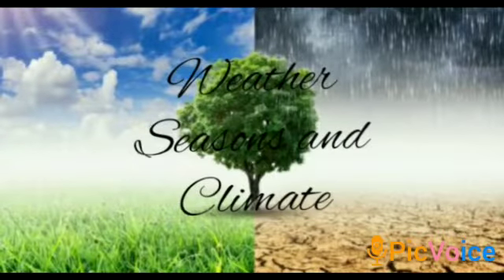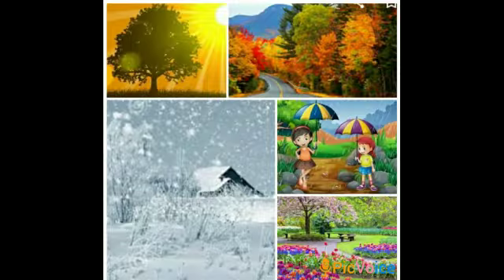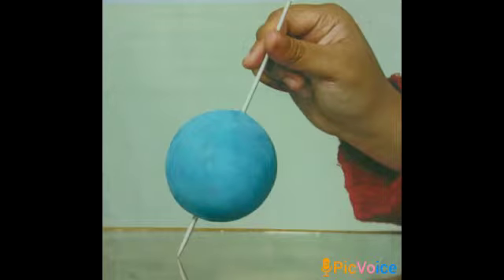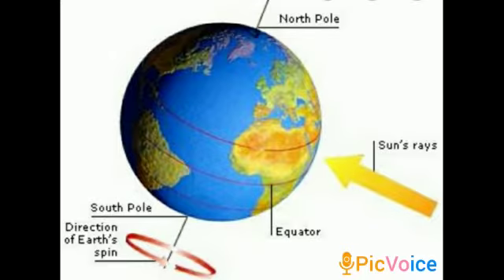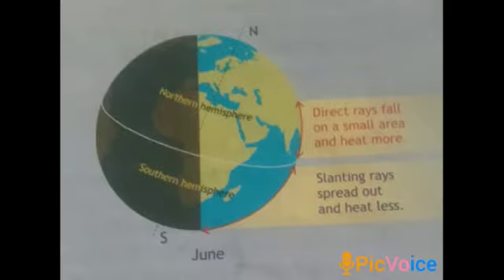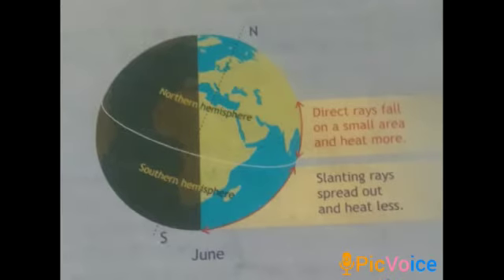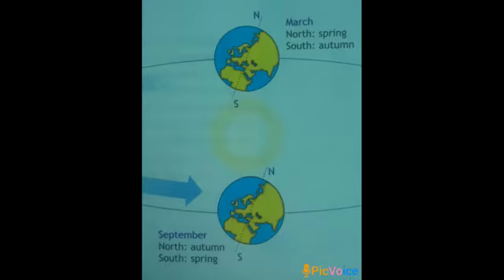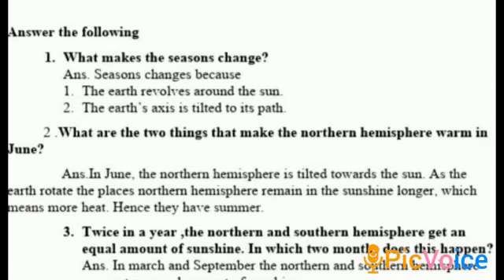IV STD SCIENCE 10.12.2020